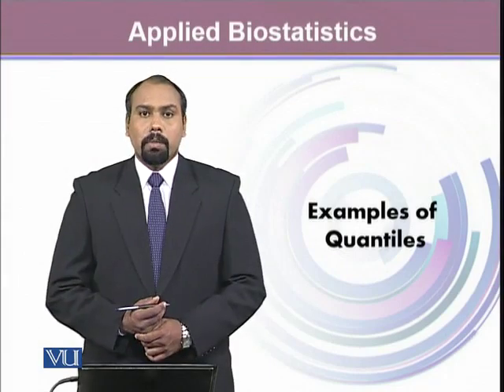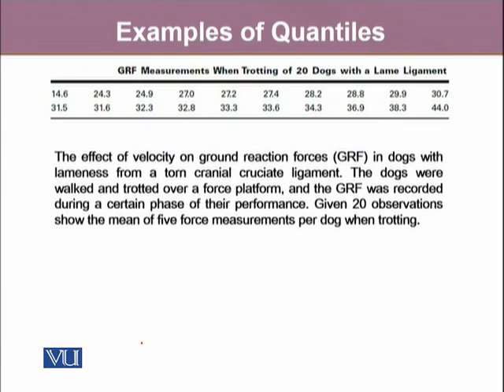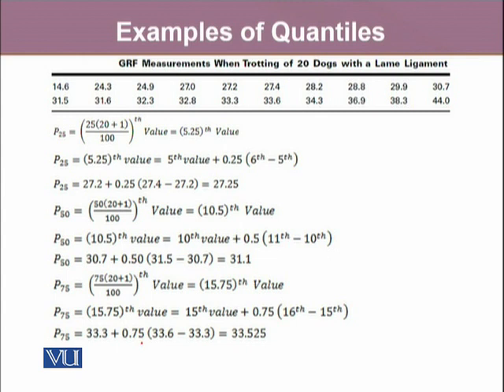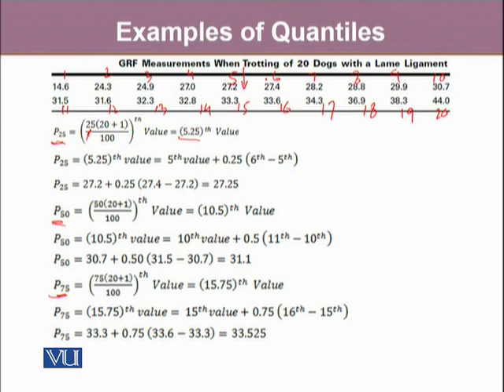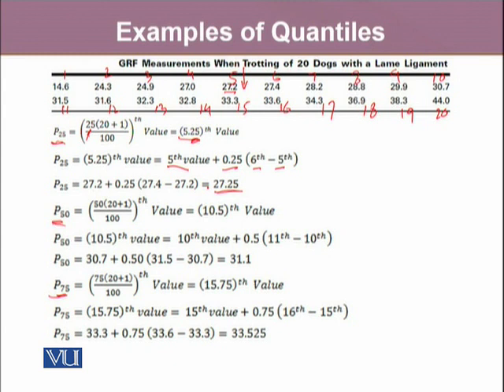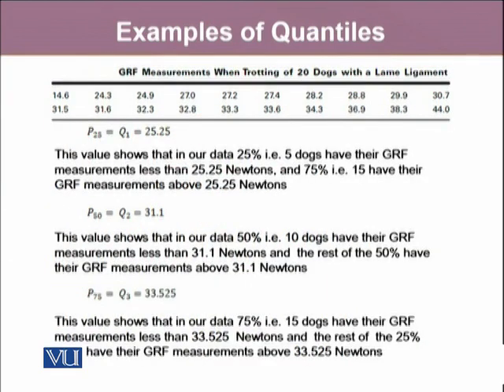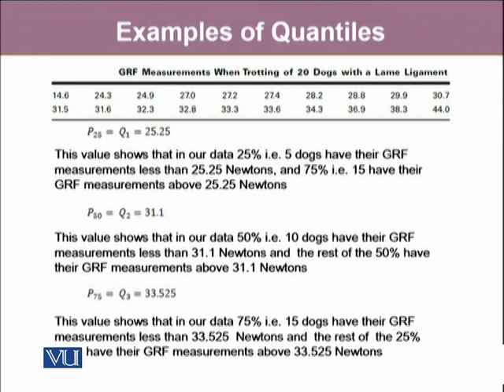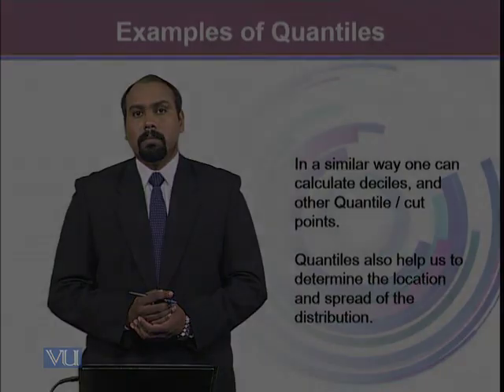BIO401_Topic024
BIO401 – Biostatistics
Describing Data with Charts - III
Dr.Sharoon Hanook